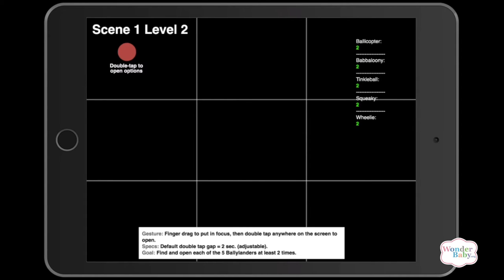Ballyland Magic App Review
Ballyland Magic App is designed to teach children who are blind or visually impaired how to use VoiceOver and other accessibility features on their iPad - all through a fun and engaging game!